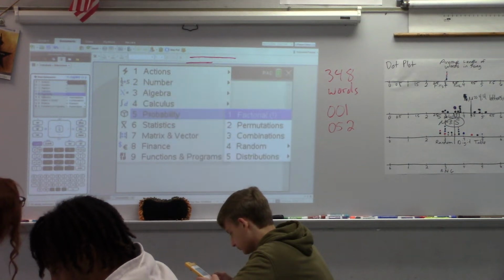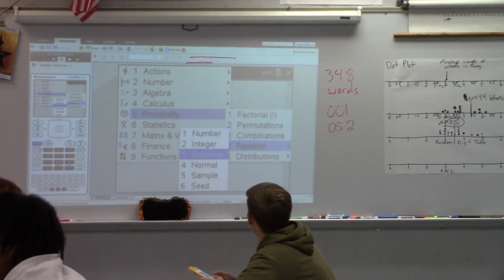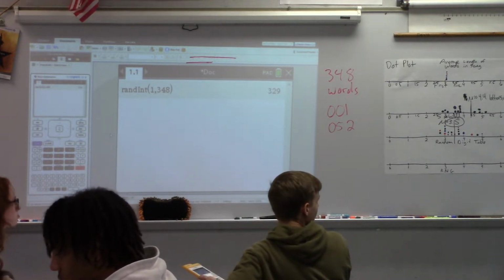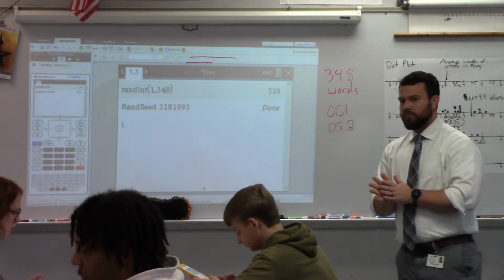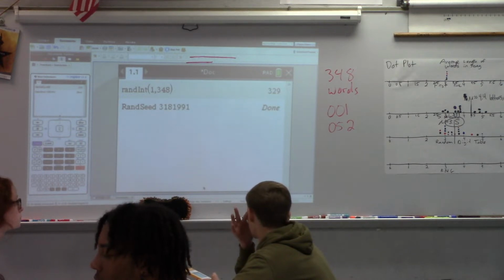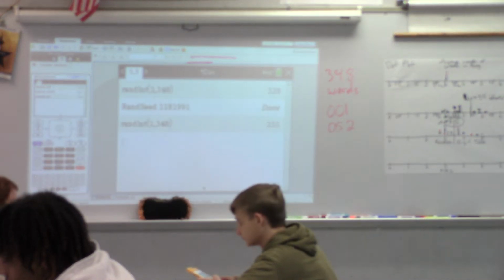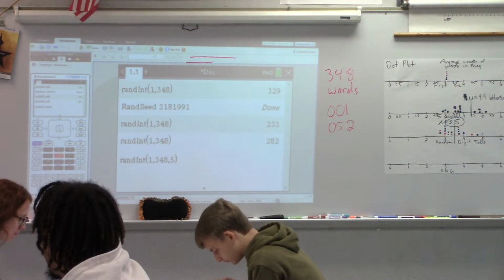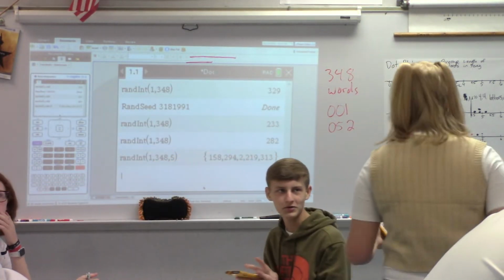Aug 17 Alg 2 pt 3 Random Number Generators and Random Samples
Using Random Number Generators to generate random samples